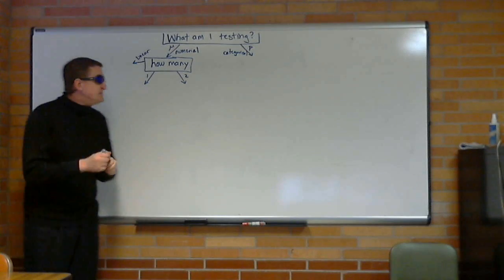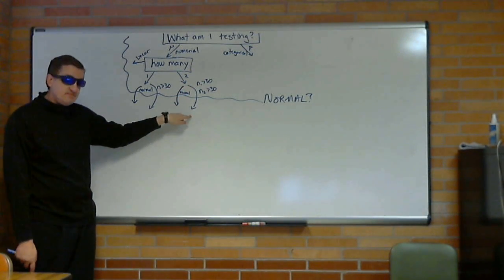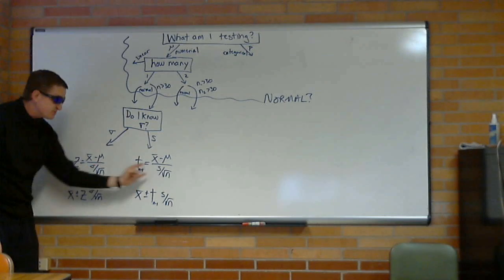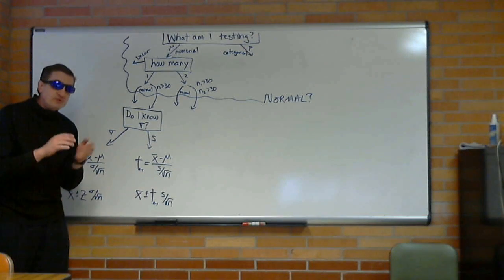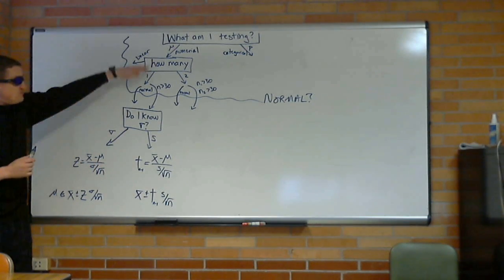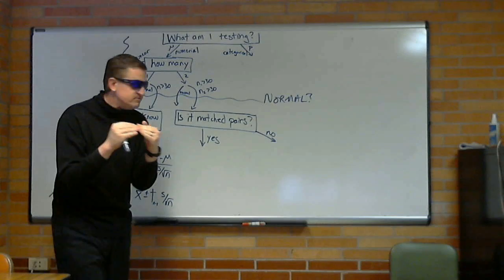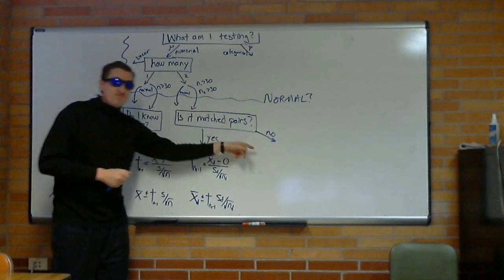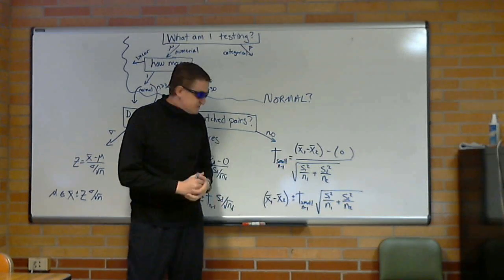Map for testing means